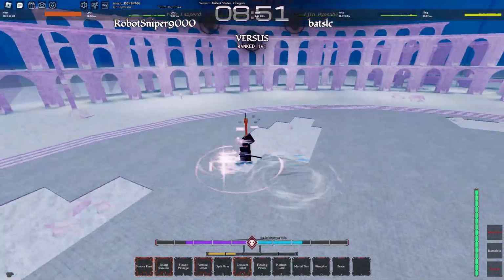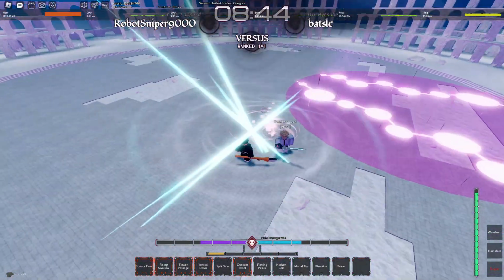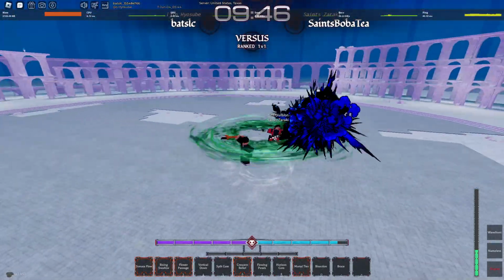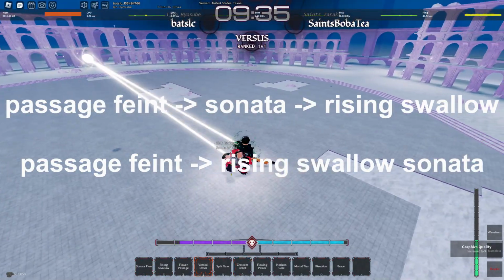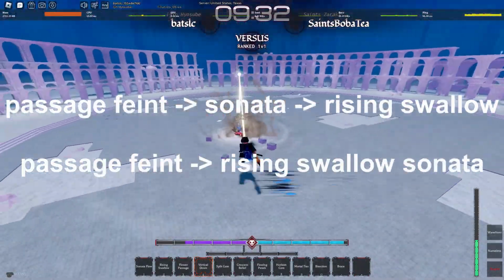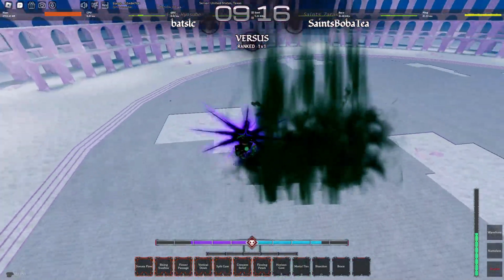DONT USE Kendo Till You Watch This Video | Type Soul Kendo Guide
In this video I'll be helping you guys get better at using kendo as well as giving some tips & tricks!

Timestamps:
0:00 - Intro
0:18 - Synergy
2:17 - Skillboxes
4:18 - Combo's
5:50 - Weakness & Strength
7:53 - Finale Tips & Tricks
8:17 - Subscribe!